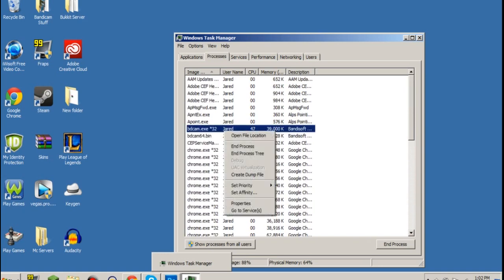How To Have No Lag When Recording Games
Extra Tags(Ignore): Beastjared Beastjaredgames How to get Bandicam full version free 2013 Bandicam Is Better Than Fraps How To Have No Lag In Minecraft 1.6.4 How to have no lag when recording on the pc